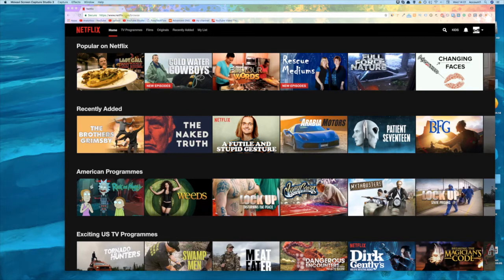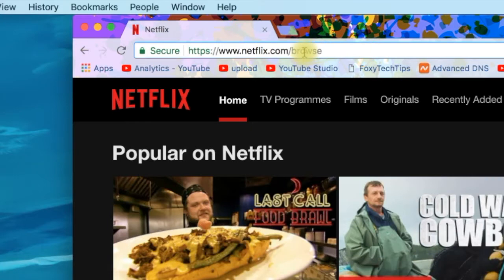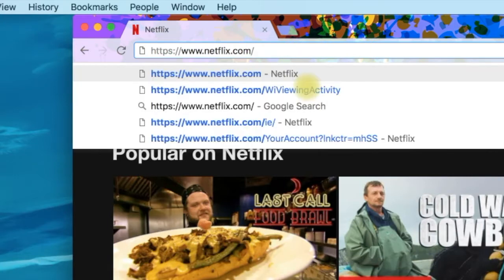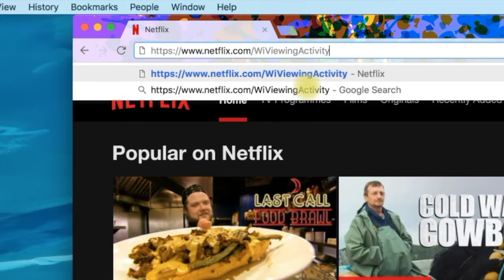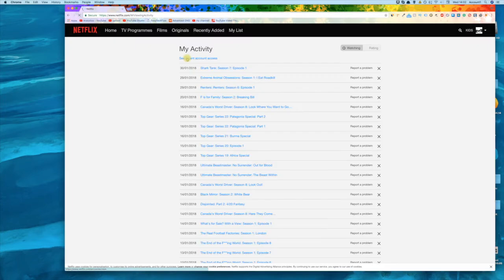How to Delete Netflix Watch History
Easy tutorial on deleting your watch history on Netflix. learn how to view and delete your Netflix watch history now!